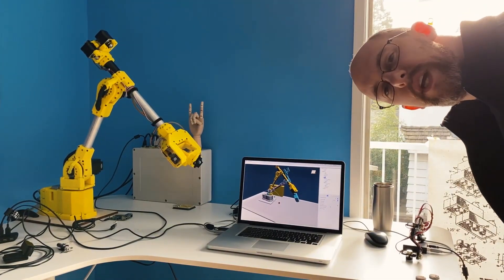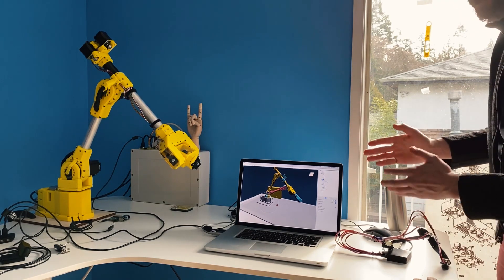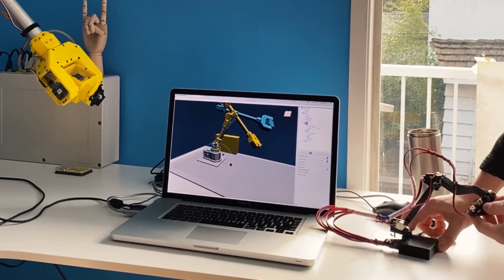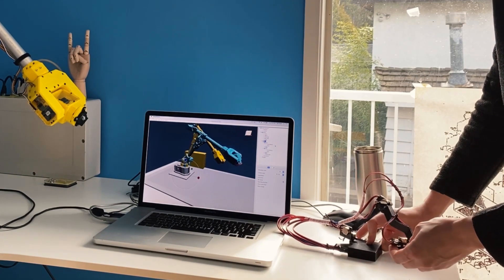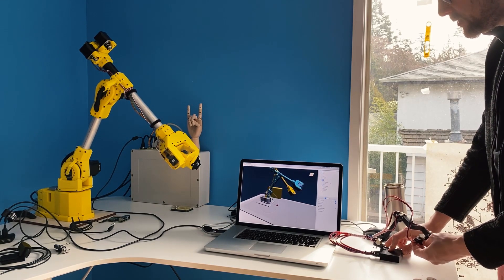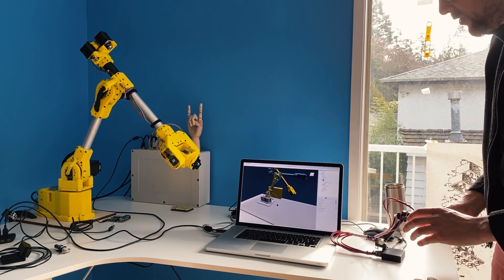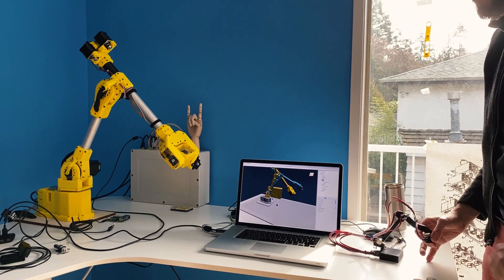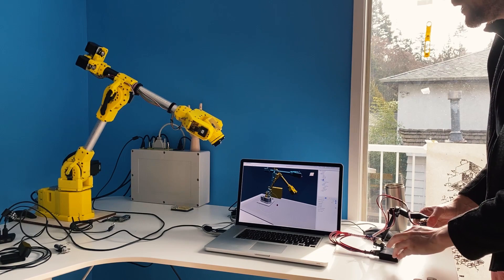Sixi Robot 2020-04-26 progress report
I drive the Sixi Robot Arm live style, as would any worker using the arm to do a job from a healthy distance.  From restocking shelves to Amazon picking, pouring a beer to handling dirty laundry, we have the solution for you.

Song at the end is "Venus" by Bananarama (WMG)

Edited by the inimitable @Tactical.  He is the fire that makes it good!